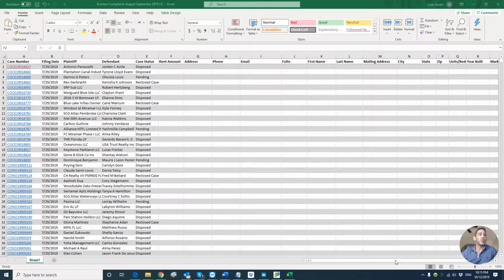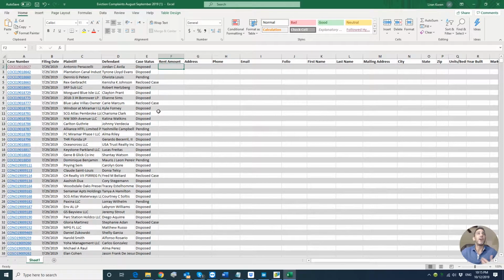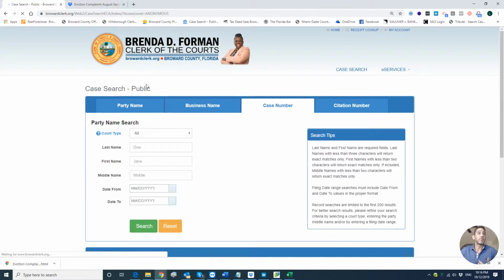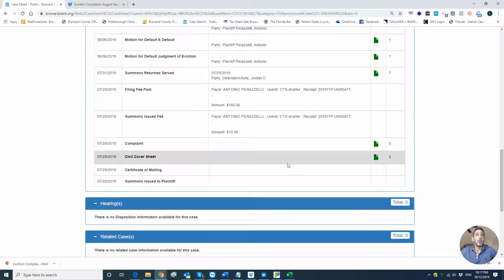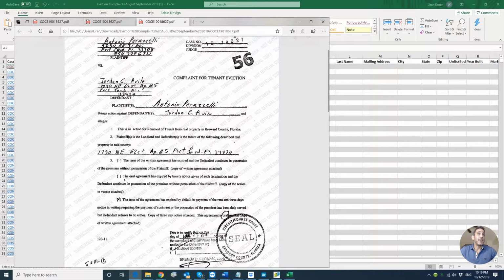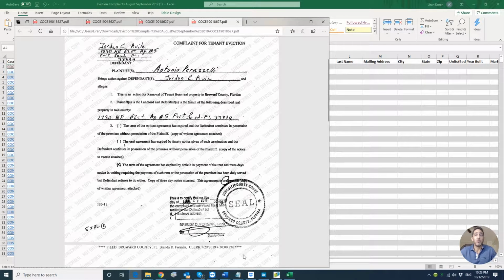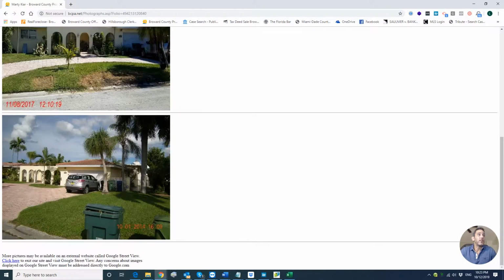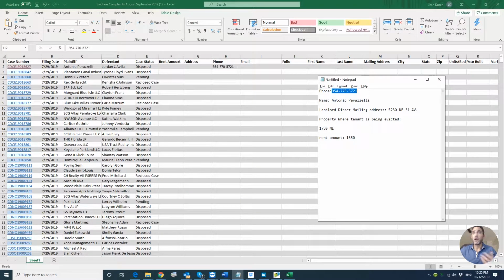How to Invest in the Real Estate Eviction Niche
I'll show you how to invest in the real estate eviction niche. The eviction niche is one of the most lucrative areas of the real estate market. Imagine if you knew how to gather valuable data that would put you above every other competitor in this niche market.

I'll bring you into Excel and show you how I use offline data to analyze leads in an efficient manner. I'll use case numbers to target eviction situations and teach you how to analyze the market and locate great leads.

Snag a copy of the Ultimate Guidebook to Off-Market Real Estate Investing